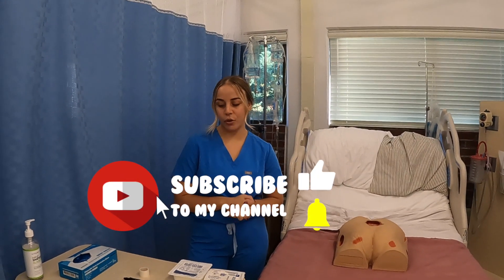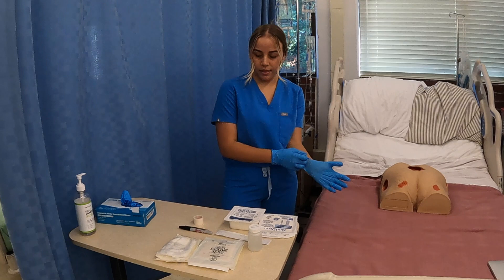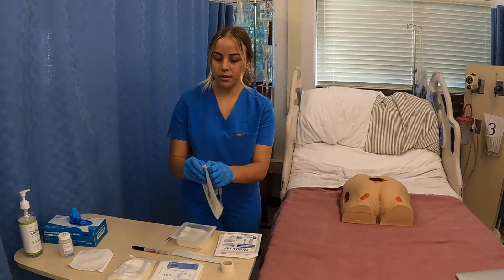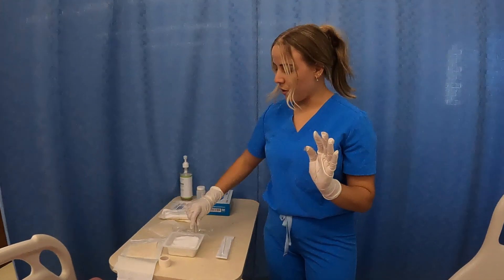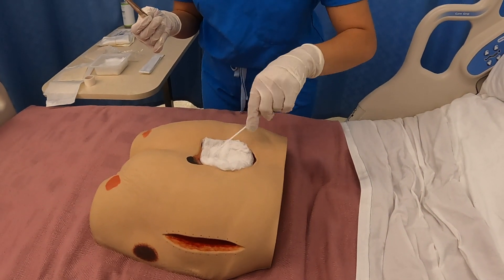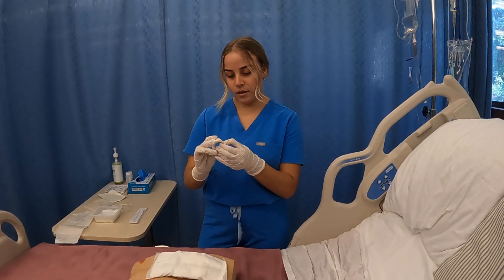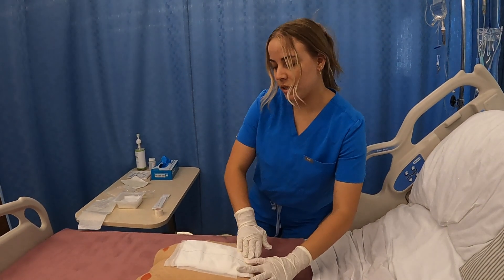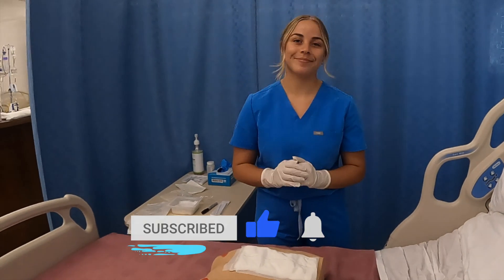Unlocking the Secrets of Wet to Dry Dressing in Nursing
Watch a sterile wet to dry dressing change. Nursing school, nursing skills. A wet-to-dry dressing change is a very common type of dressing for wounds.  Nurse Sofia shows you how conduct this sterile wet to dry dressing change in an easy to follow manner. It is important to always follow sterile technique or risk allowing bacteria  or debris into an unwanted area such as a wound. Aseptic technique. Great for LVN, LPN, RN, BSN, and all nursing students.

This content is filmed and edited by a Professor of Nursing in a BSN nursing program.